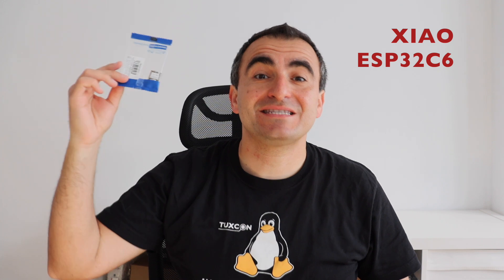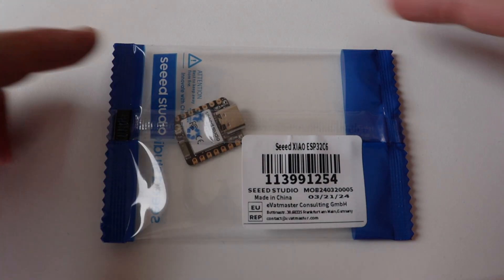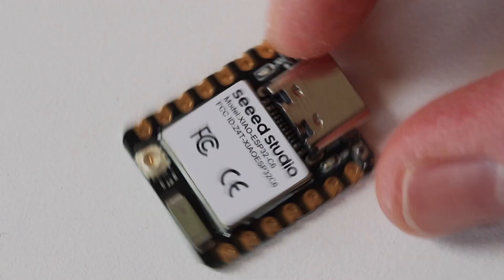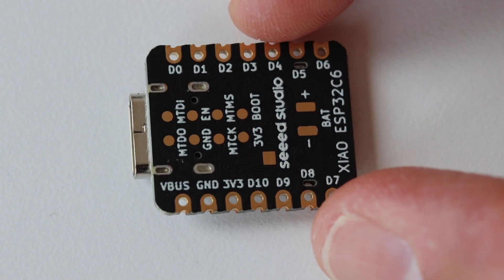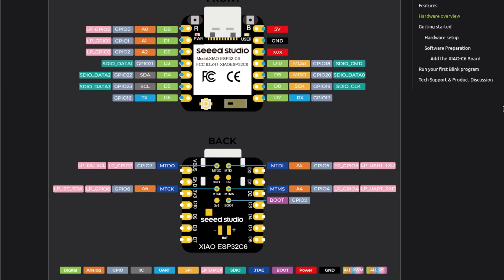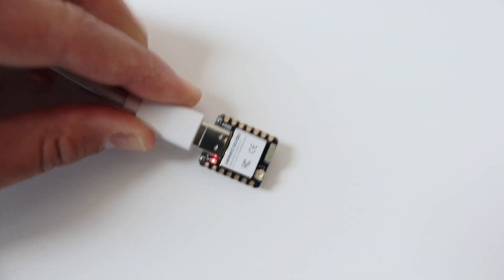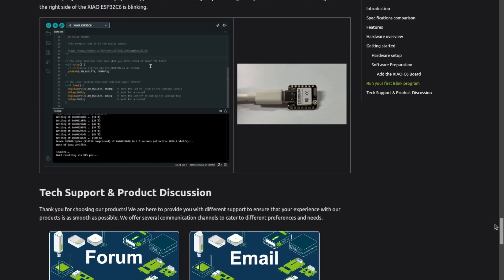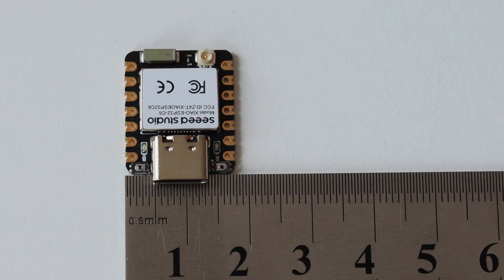XIAO ESP32C6 with Dual 32-bit RISC-V Processors, 2.4GHz WiFi 6, Bluetooth 5.0, Zigbee and Thread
XIAO ESP32C6 is a compact and very powerful module for home automation and Internet of Things (IoT) from Seeed Studio with dual 32-bit RISC-V microcontroller, WiFi, Bluetooth, Zigbee and Thread. The module comes with 512KB SRAM and 4 MB Flash on the chip. There are 15 GPIO pins in total, including 11 digital pins for PWM and 4 analog pins with ADC (Analog to Digital Converter).